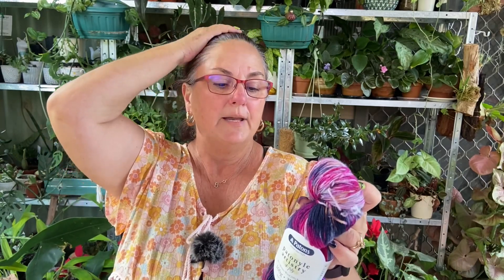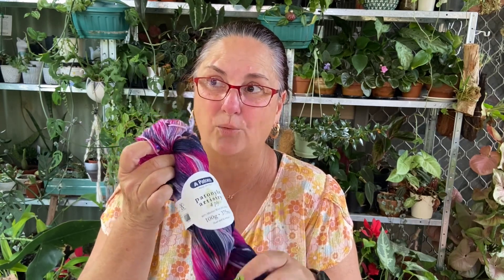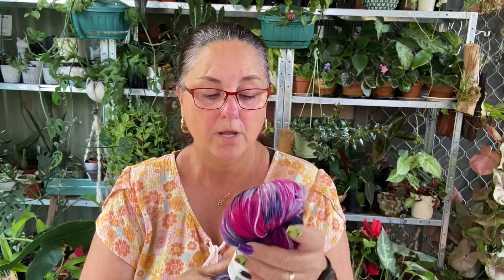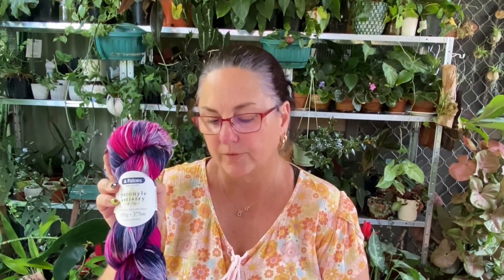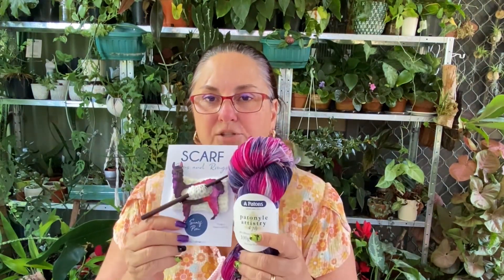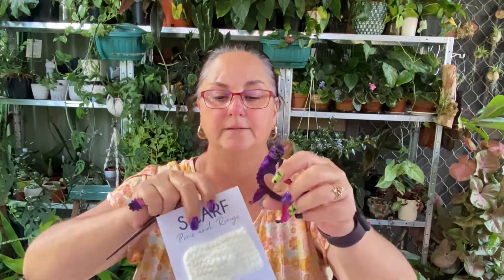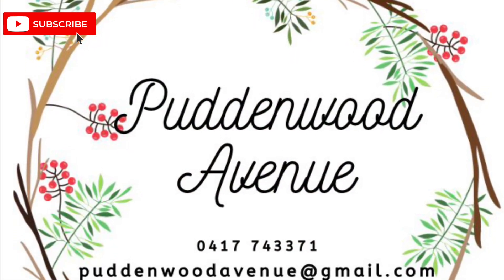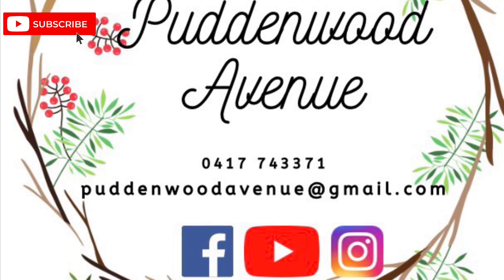Yarn Haul @Mean Mothers Creations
Look see what I bought from this awesome little store! Please check them and and say hi 😃

Cinnamon Stitches
Patonsyarns.com.au
Scarfpinsandrings.com.au
Cross Stitch Corner on Facebook